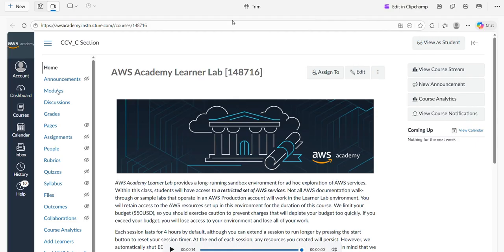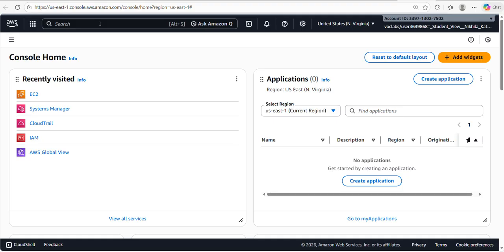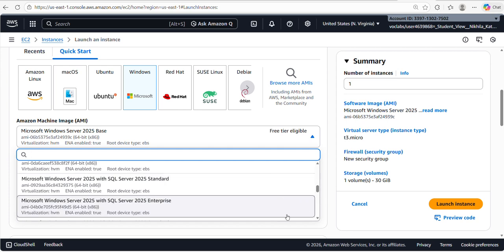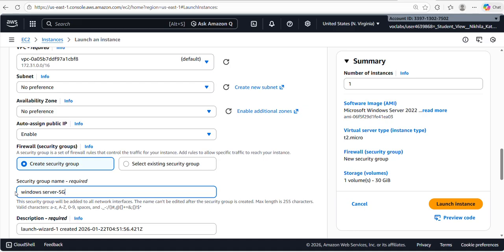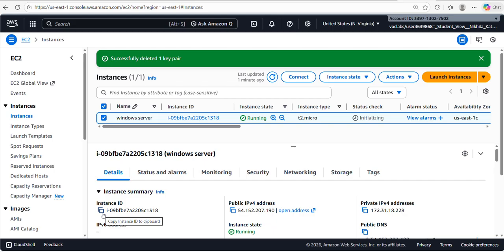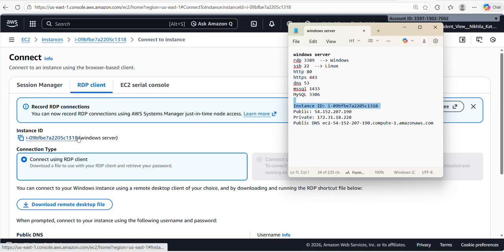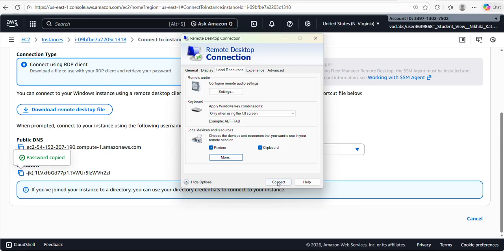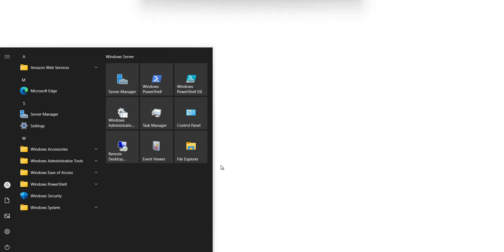Launch Win Instances and Transfering files in AWS EC2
Launching instances with Windows OS in AWS EC2 and transferring files to Virtual instace